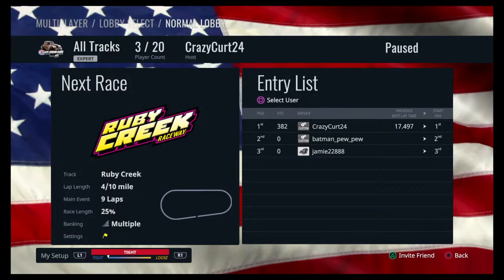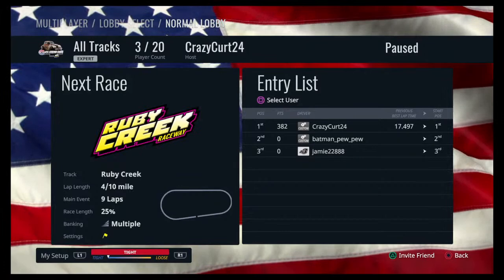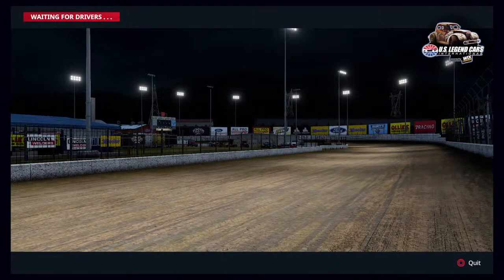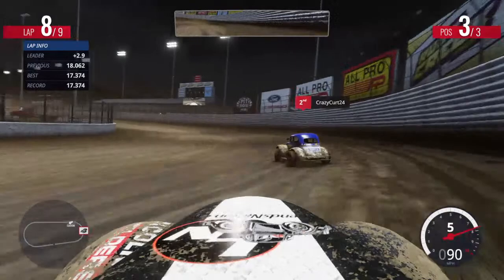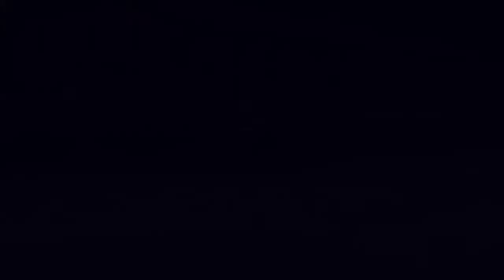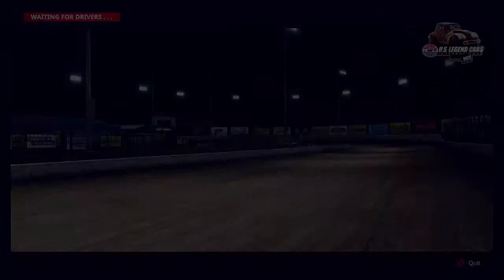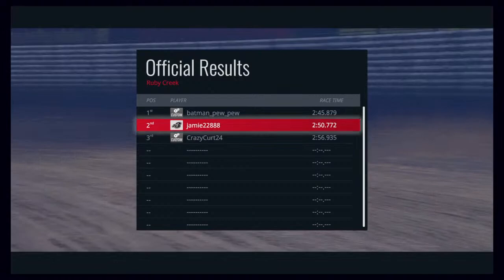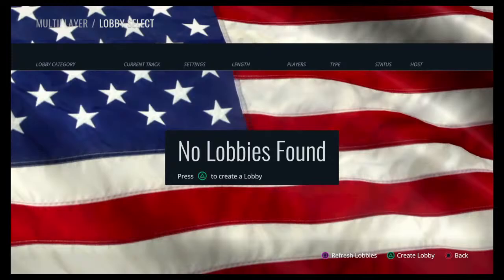Misfits dirt practice